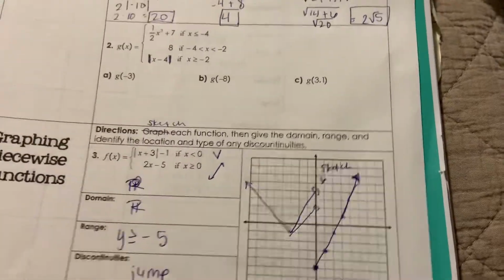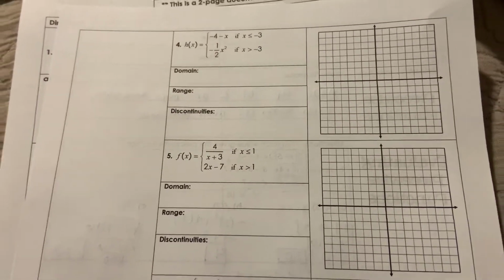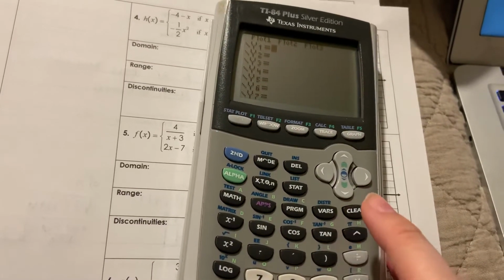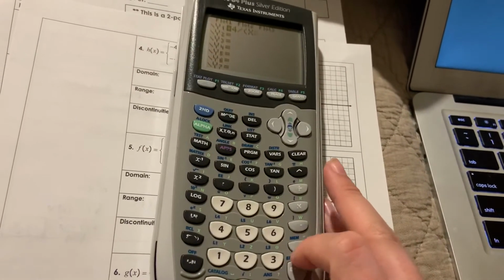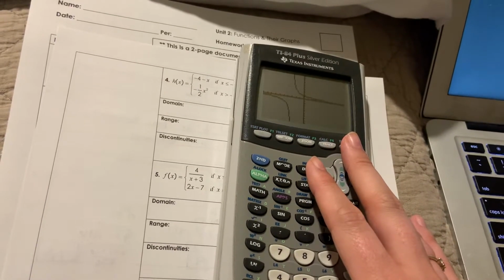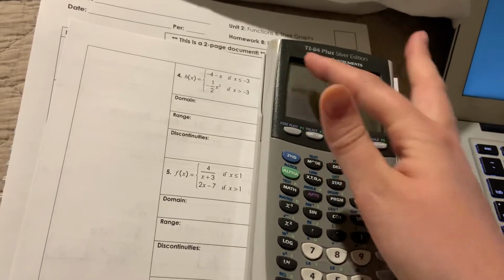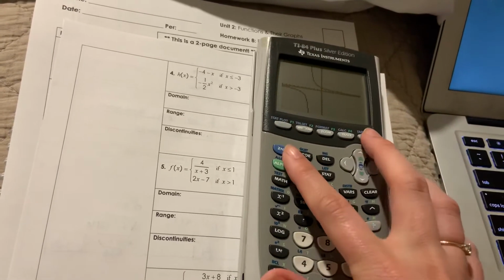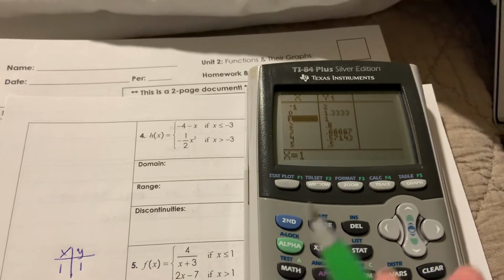5/4/20_Piecewise Functions Part 2